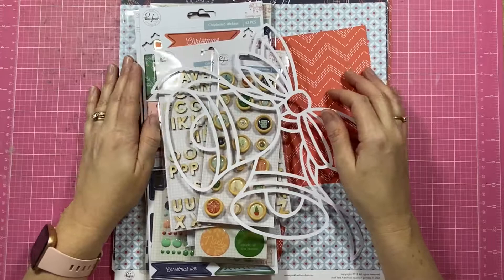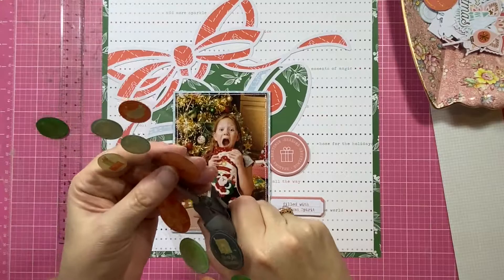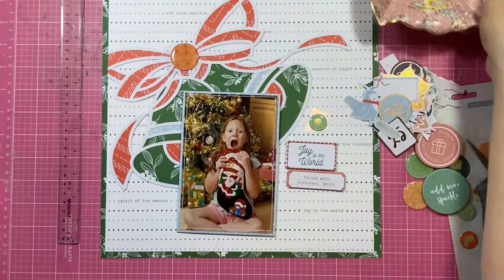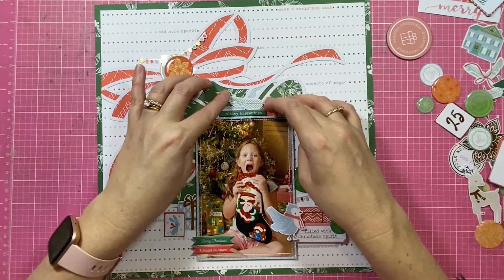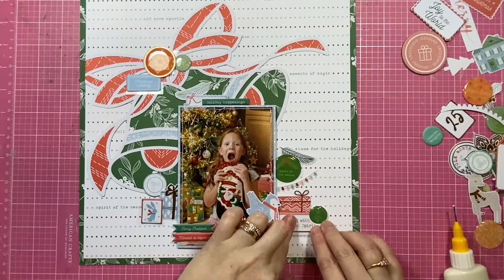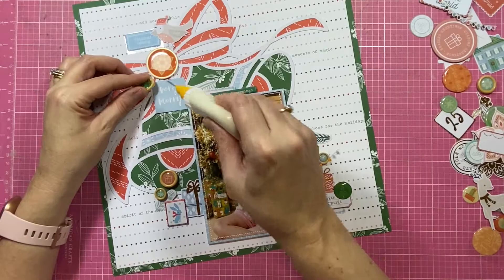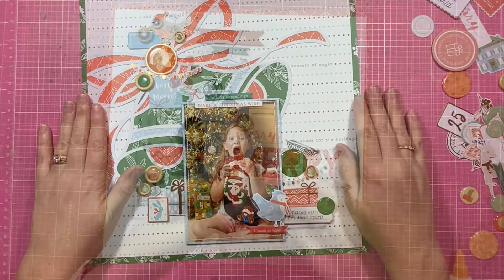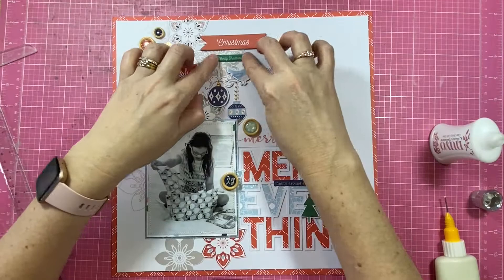Document December Scrapbook Process: Jingle Bells PLUS Merry Everything **Two layouts in one**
Hi Creative friends, Thanks for stopping by my YouTube channel and checking out my latest process video. This share is part of the Documenting December Youtube HOP I'm hosting.  I have a bunch of scrappy friends joining me for some fun December scrapbooking.  I hope these videos inspire you to document your December, no matter what that means for your family.  Gwen xo